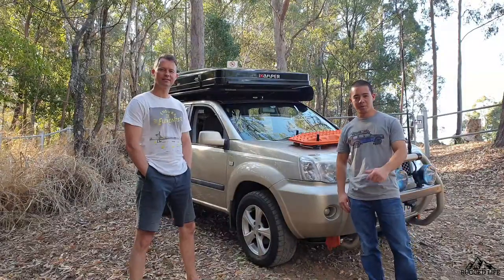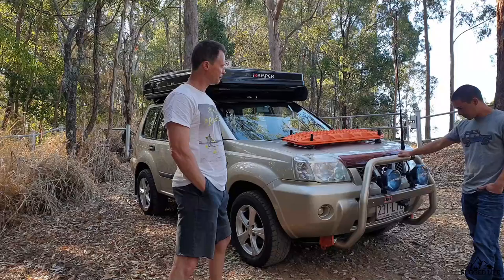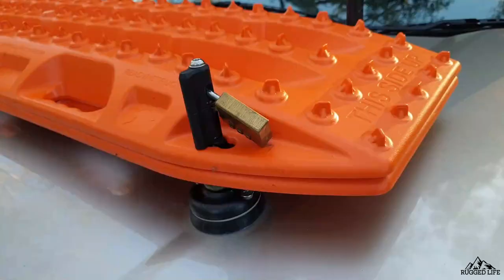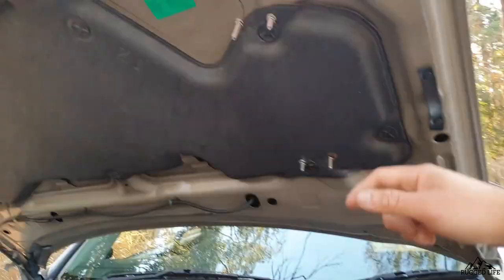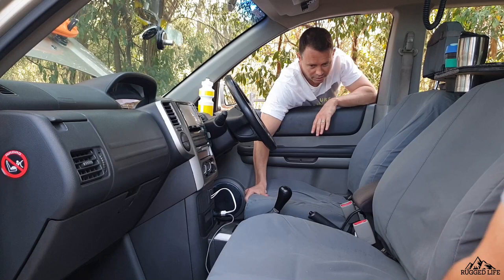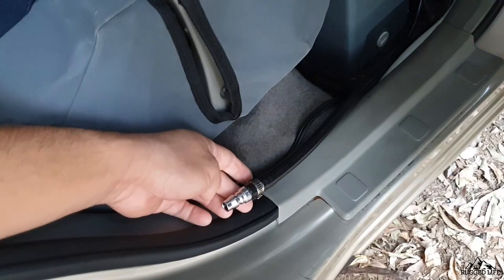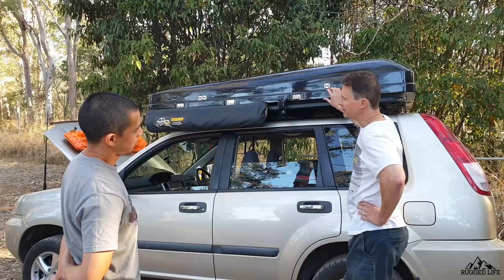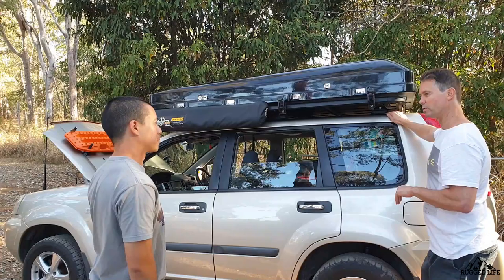Nissan X-trail Ultimate Tourer - FEATURED ep1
Welcome to the first episode of our brand new series where we check out this awesome Nissan X-trail T30! This is the longest video I have made. If you are into this, it is worth watching as Charles has done a fantastic job in setting up his practical tourer. Big shout out to him for spending time with us and showing us his setup which he has mostly done himself.

Some equipment info:
- Pioneer mounting track and platform was installed by TJM in Nerang QLD
- GME XRS330c (via TJM) UHF Radio with an RFI 6.5db antenna model CD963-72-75
- 40L footwell tank PRV40FW-P (with pump) from Enmach Industries
- 80Ah lead crystal battery from Betta Batteries (via TJM)
- Lightforce 170 striker 100w
- Glind heat exchanger from Tim Nearhos 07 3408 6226